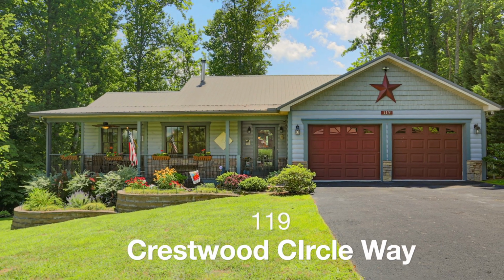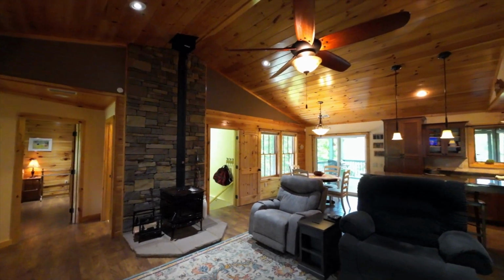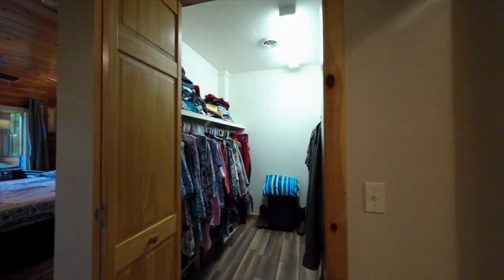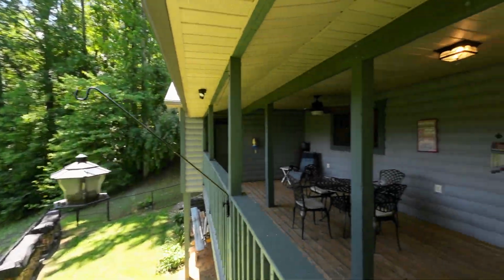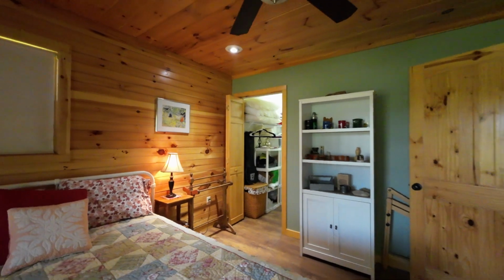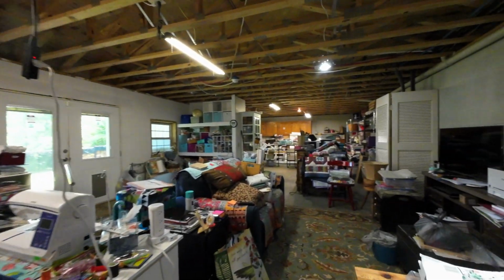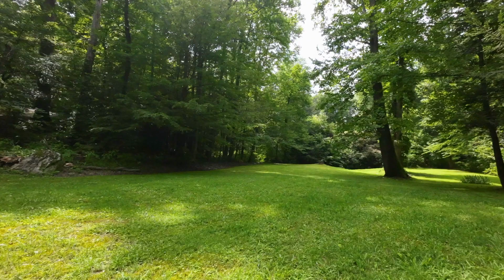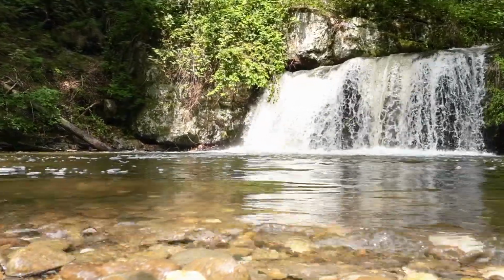CRESTWOOD CIRCLE WAY JULY 2022 VIDEO FOR KIM GOODE b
Move in READY and meticulously maintained. Enjoy mornings in a sunroom off the primary bedroom suite with year round mountain views. Over half an acre with a fenced back yard. Lower level workshop with a half bath in the walk out basement. Stonebrook HOA includes pool, tennis & basketball court, clubhouse and private waterfall picnic area. Landscaping is professionally done. HURRY this one won't last. Less than 30 Minutes from Gatlinburg and easy access to HWY I-40. Schedule your private showing today. Call Agent Kim Allred to schedule appointment.